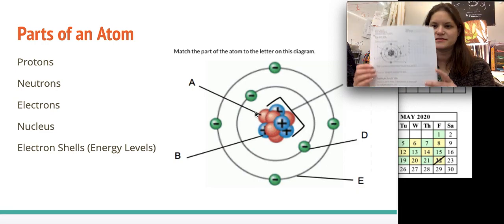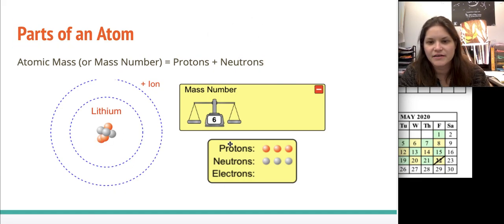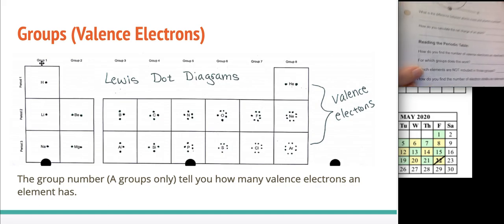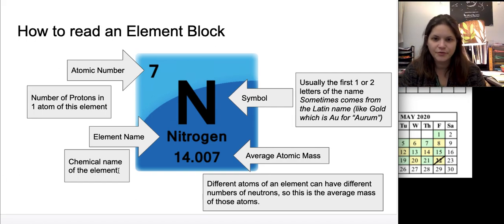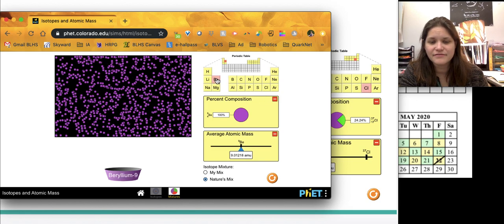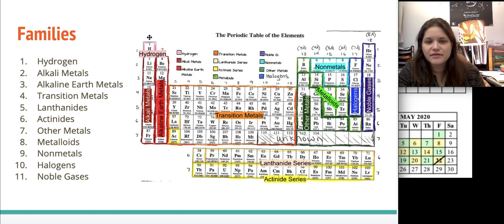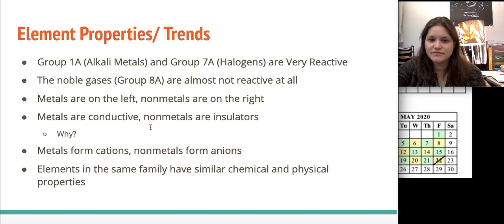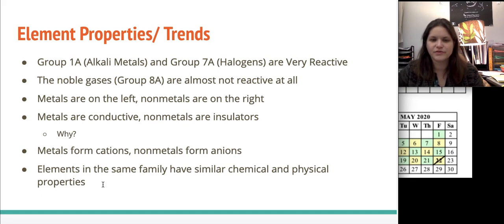PS Test 2 Review Part 2A